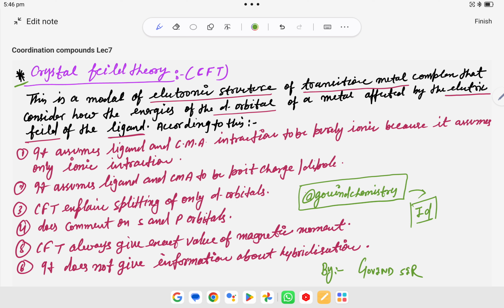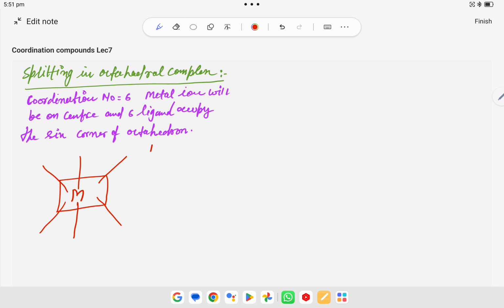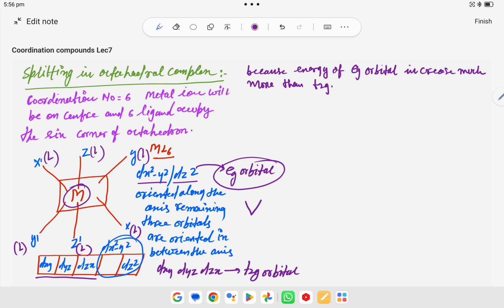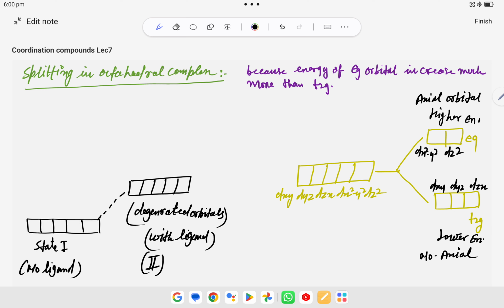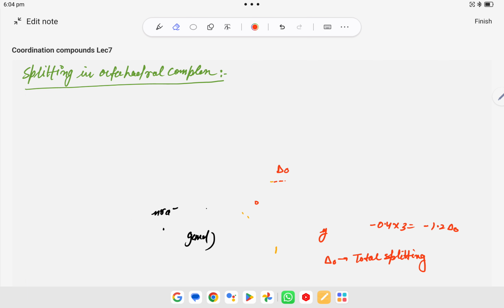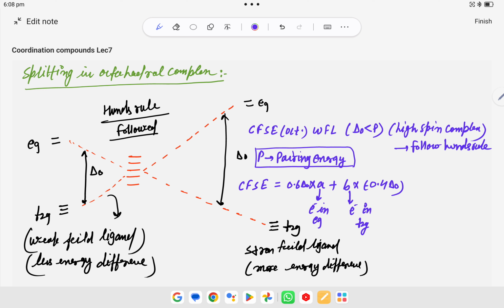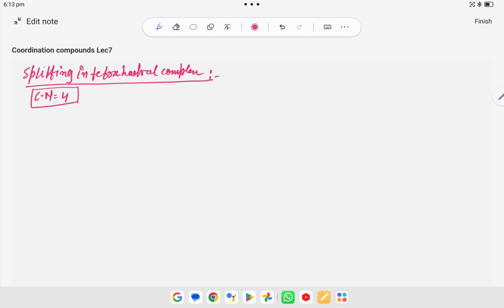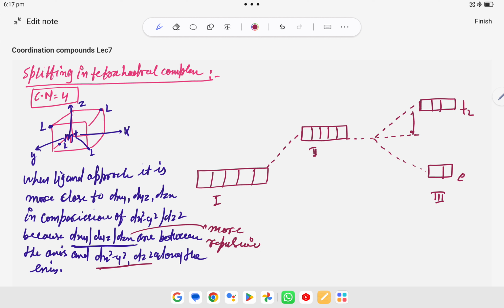(L-7) Coordination compounds ll CFT Part 1 ll JEE NEET BOARDS ll by Govind sir